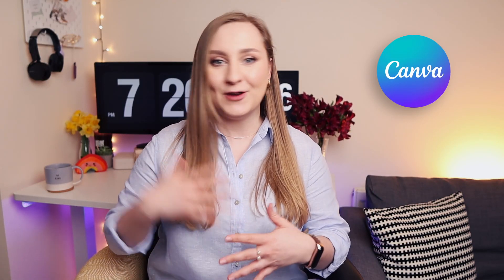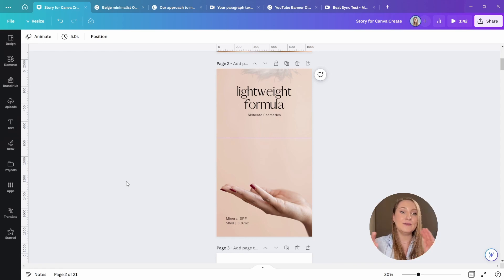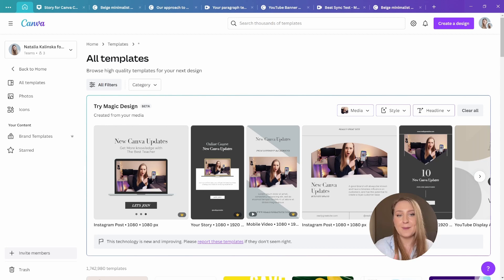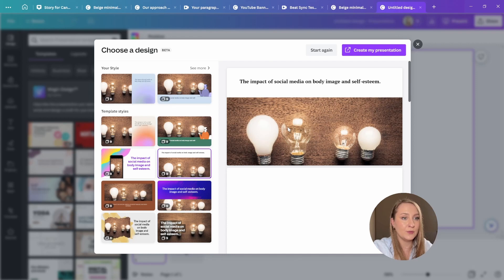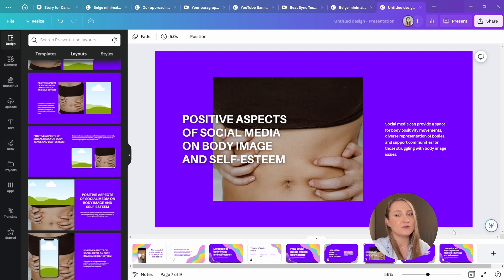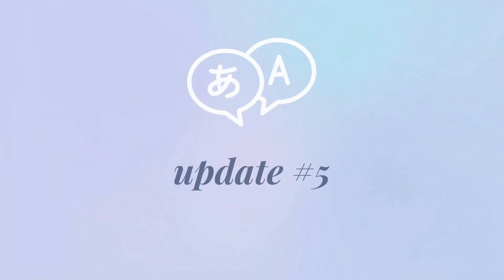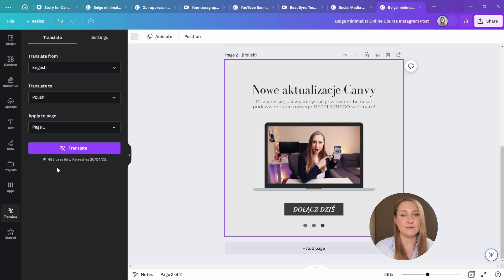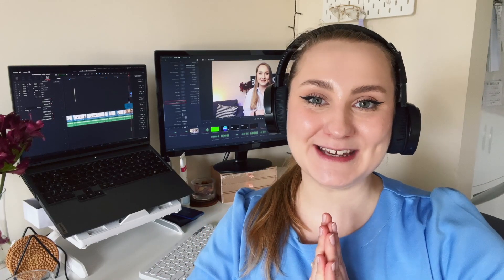🤯 6 GAME CHANGING Canva Updates You Need to Know About! | CANVA AI & MORE (Part 1)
This Canva Tutorial will BLOW YOUR MIND! 🤯 In March 2023, we've got the most incredible bunch of Canva Updates yet and they can transform the way you design forever. You'll learn some of the best Canva tips and tricks you need to include in your workflow. From Canva Magic Design, through Canva AI a.k.a. Canva Magic Write expansion to completely new Canva Animations, I know you're going to love this brand new era in design.

PART 2 of this video dropping tomorrow! (I'll post a link here too 😁)

As an FYI, I was invited by Canva to go to Sydney for the Canva Create event but I was not paid to or obligated to create any content around the event. I'm sharing this of my own free will and it is not a sponsored video.

⏳ TIMESTAMPS:
00:00 - Intro
00:45 - Create an Animation
02:23 - Magic Design
05:24 - Magic Presentations
08:59 - Canva Assistant
12:12 - Translate
13:53 - Improved Text to Image